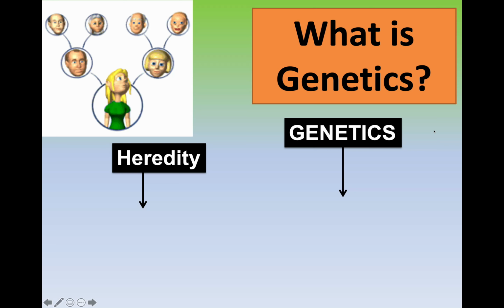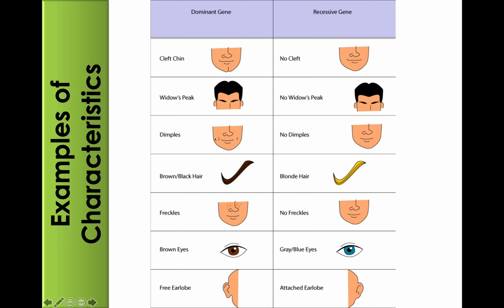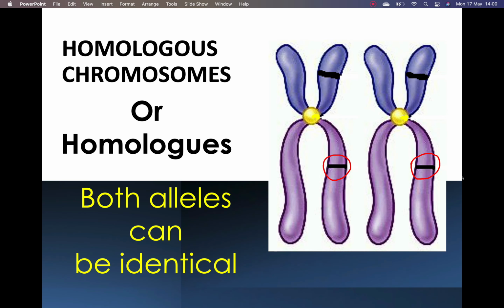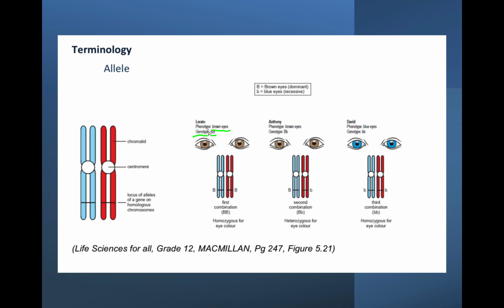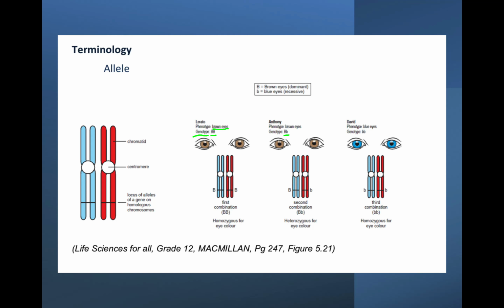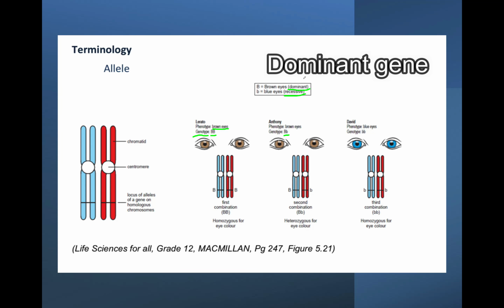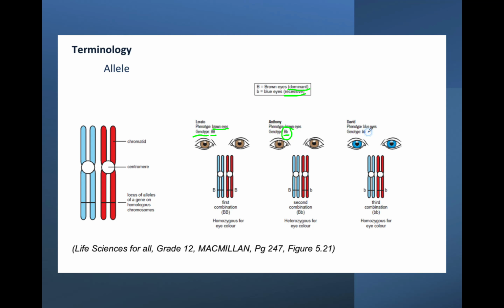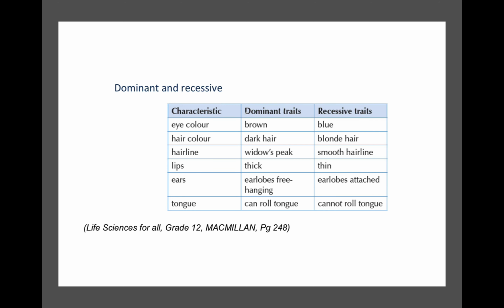Grade 12-Genetics Part 2